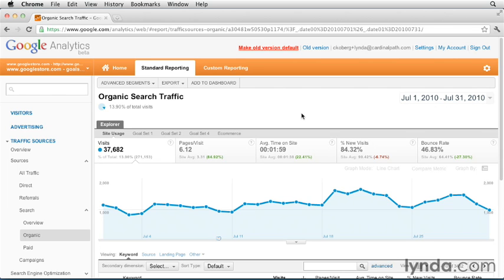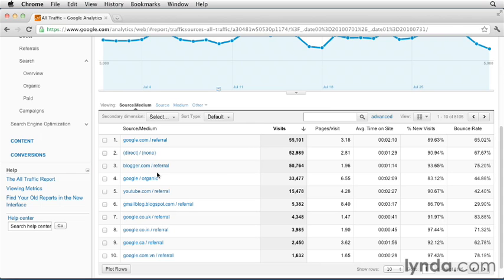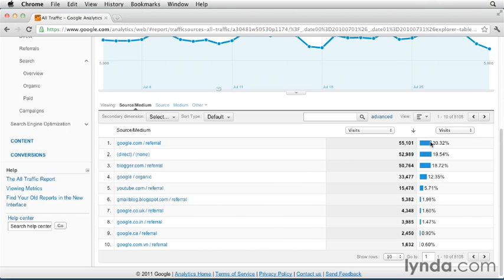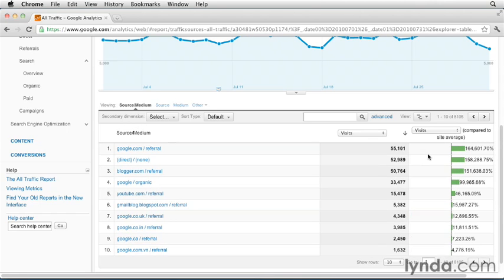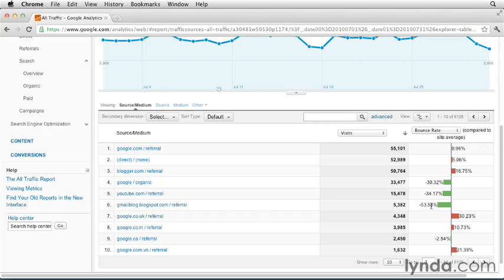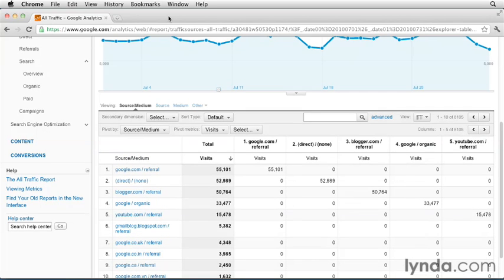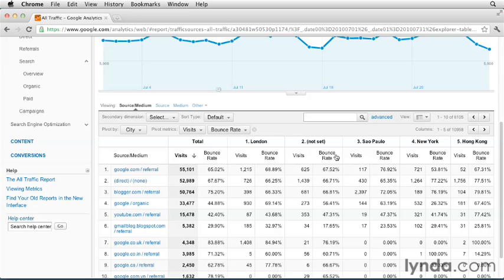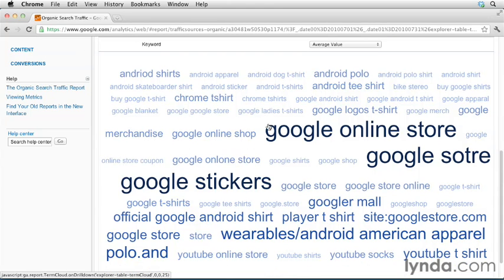Google Analytics Essential Training-Viewing data in different formats overview, tabular, pie, bar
Google Analytics Essential Training Course Watch Free Now.